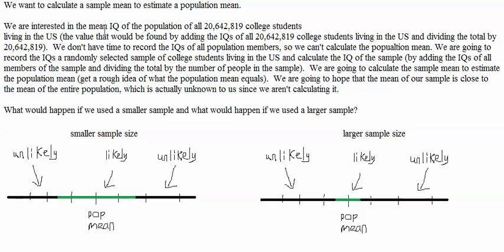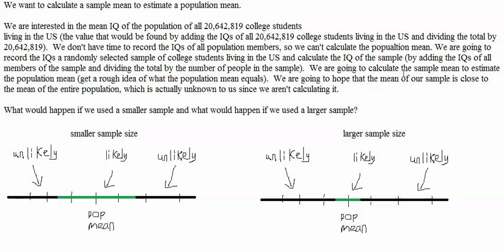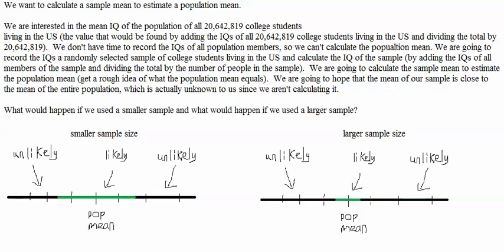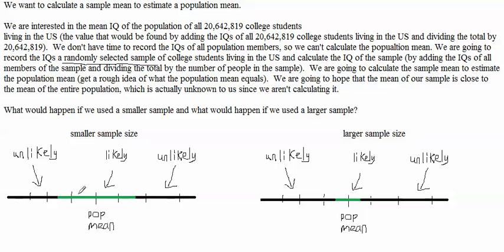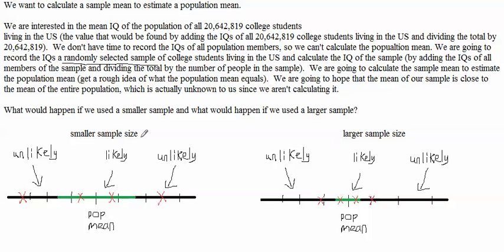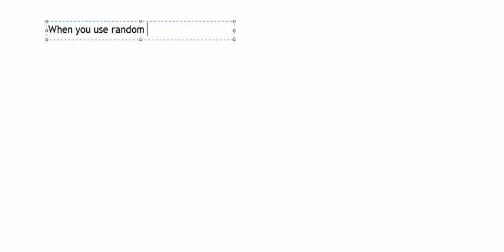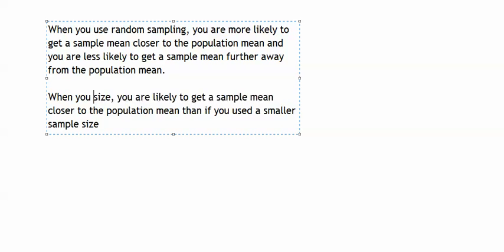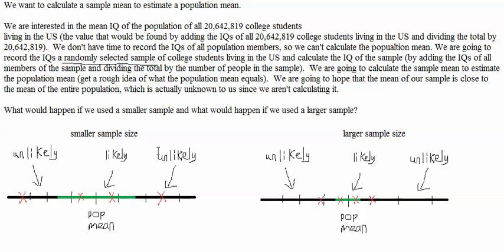estimating population mean with sample mean